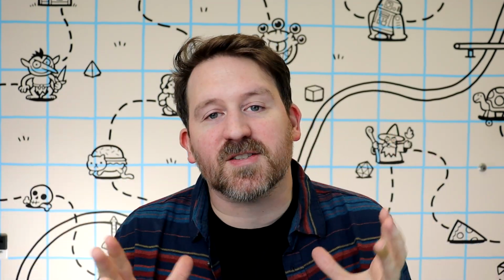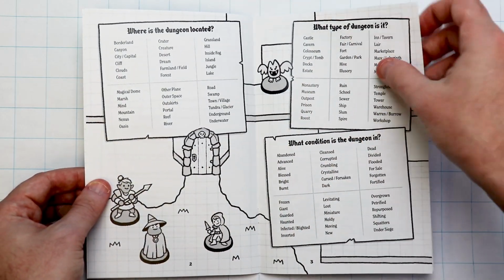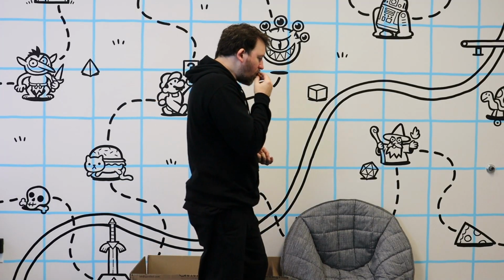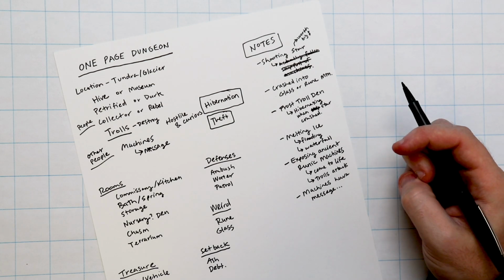Making a One Page Dungeon - Free Download!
Or join my patreon for the digital version, plus lots of other TTRPG guidebooks and adventures